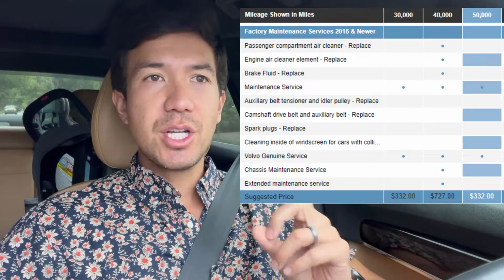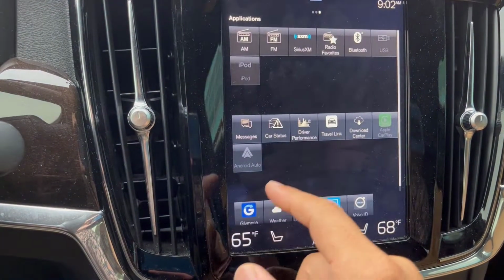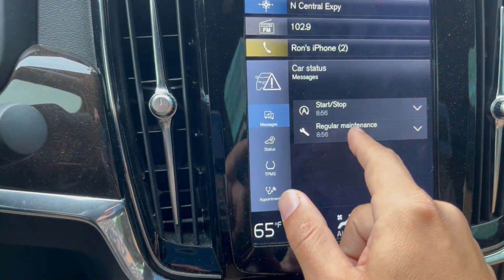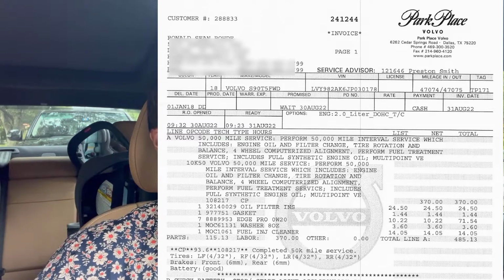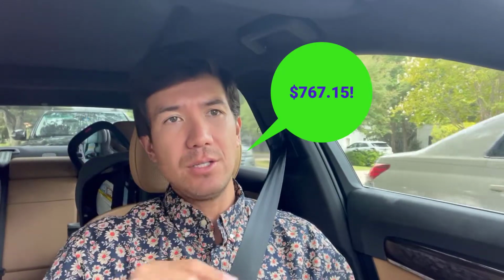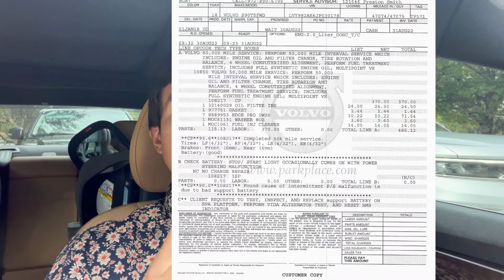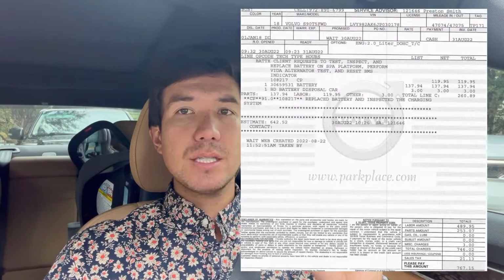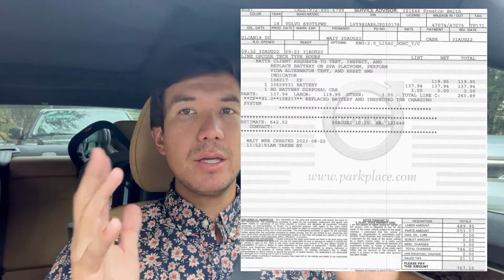50,000 MILE S90 Volvo Service